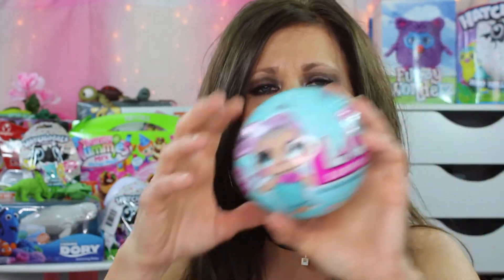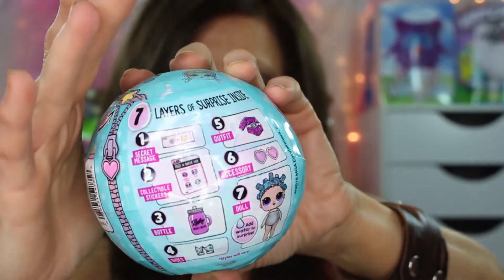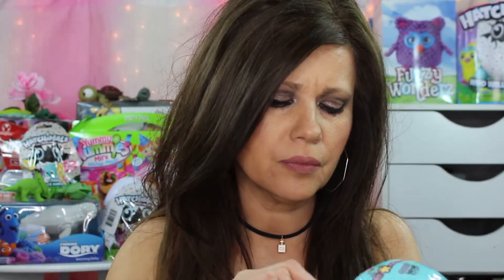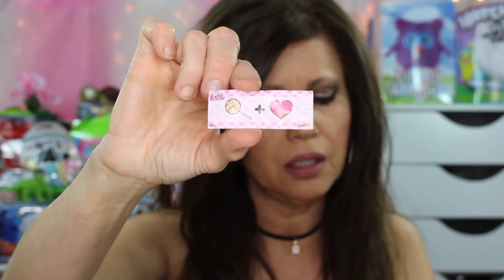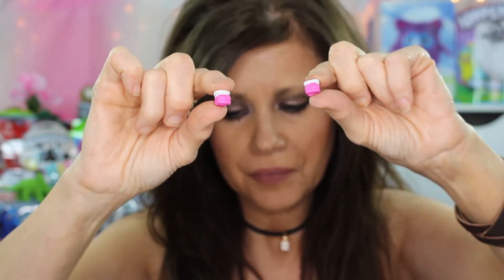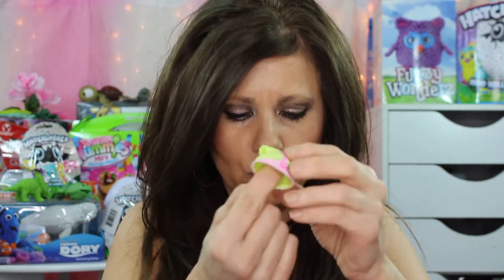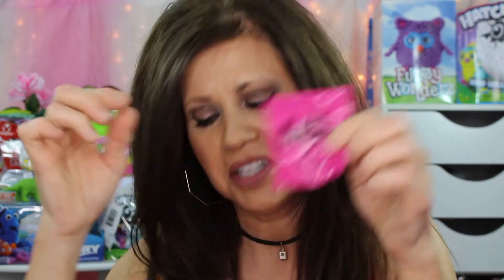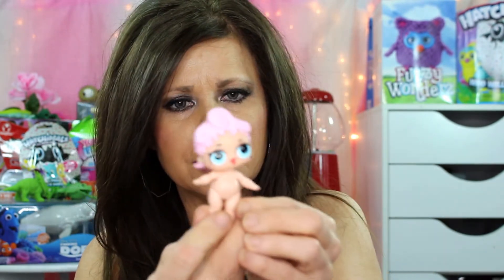LOL Surprise Doll Mystery ball RARE toy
In this video I will be opening my BRAND NEW L.O.L Doll and reviewing the surprise accessories. Let me know which dolls you have in your collection and if you got the Rare Golden balls? My favorite accessory is the Shoes!